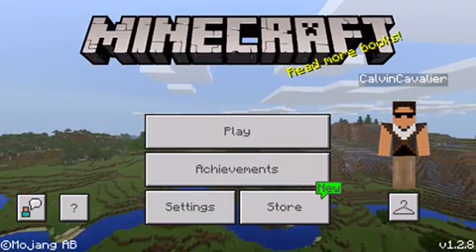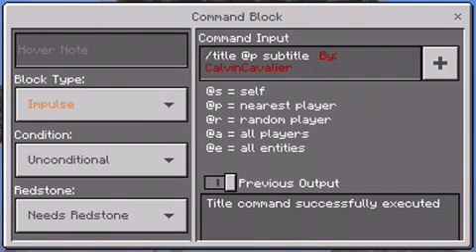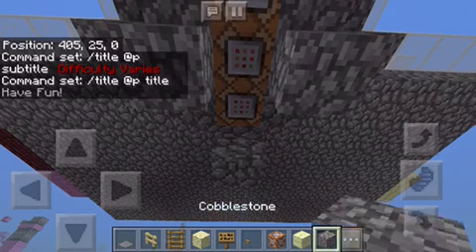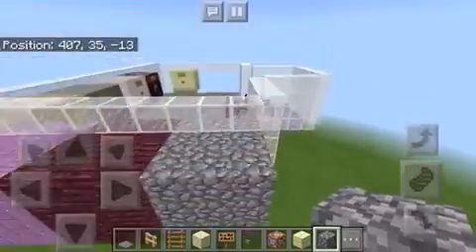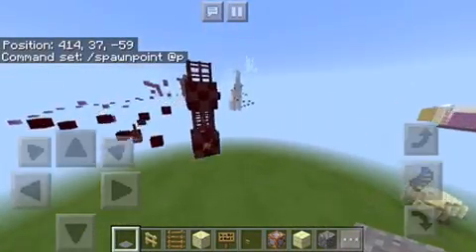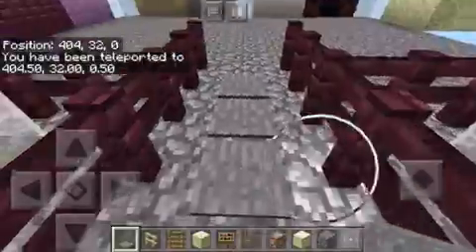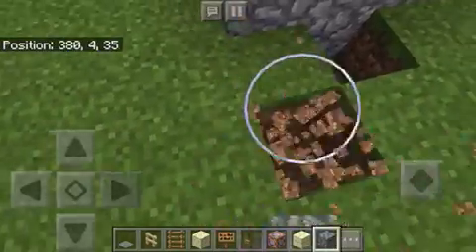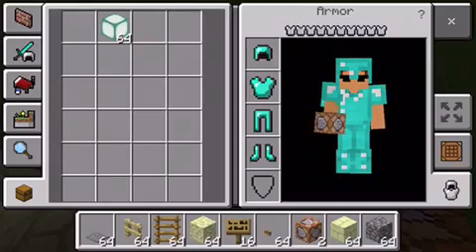MCPE Parkour Map Command Block Tutorial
Commands:
Getting Command Blocks:
/give @p command_block

Checkpoint:
/spawnpoint @p (put this in the command block)

Teleporting:
/tp @p x-cord y-cord z-cord

Fill:
/fill x1 y1 z1 x2 y2 z2 block

If there is an issue, please comment, I can probably help!